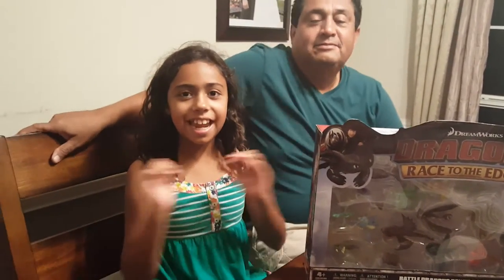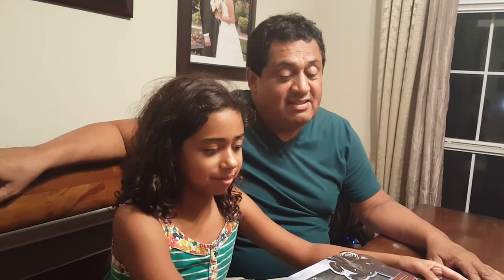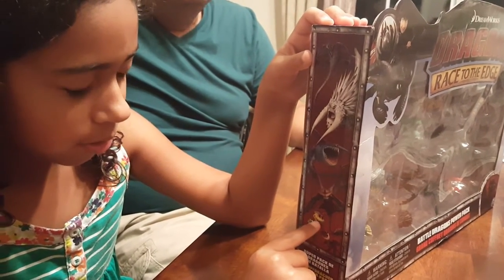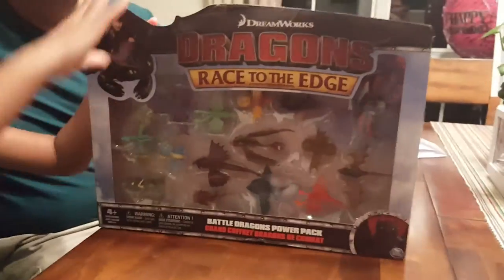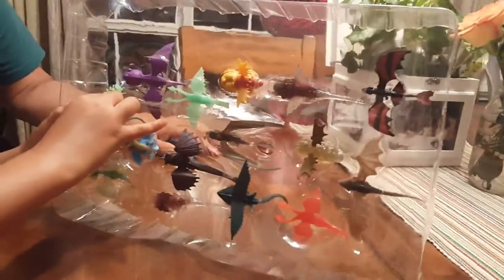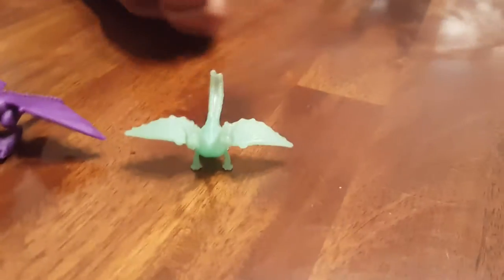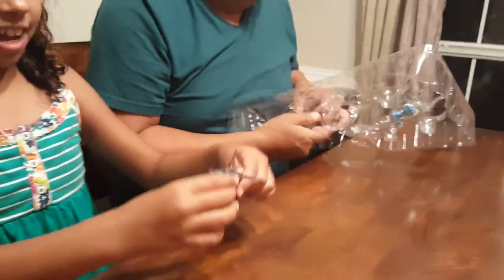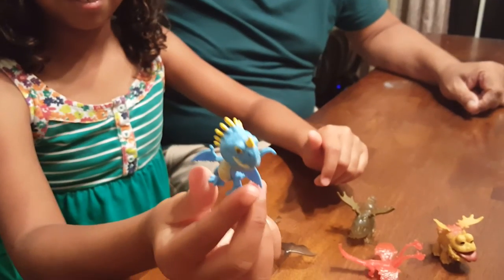Haley opens Dragons Race to the Edge with her grandpa